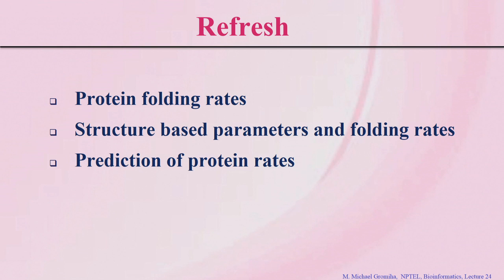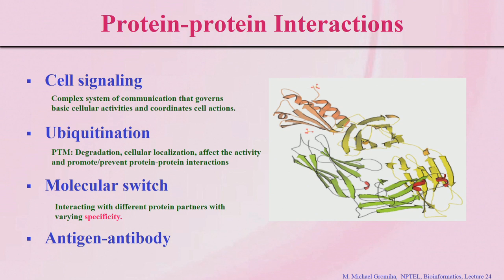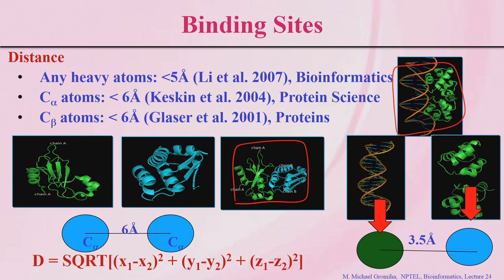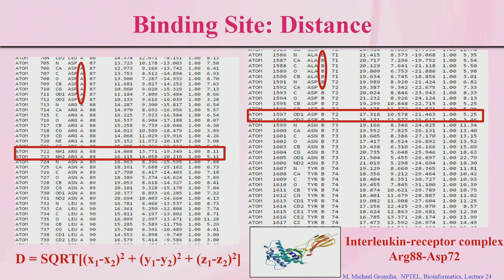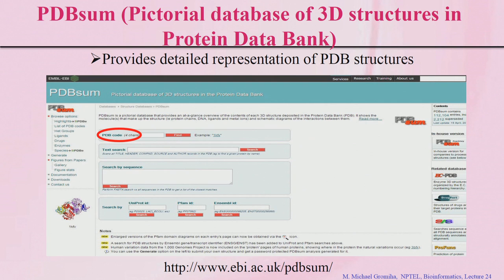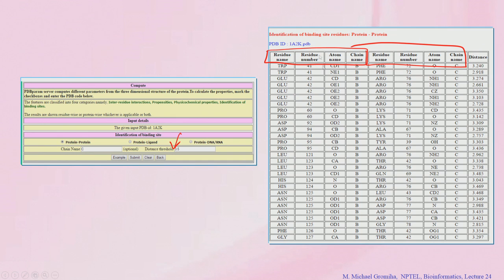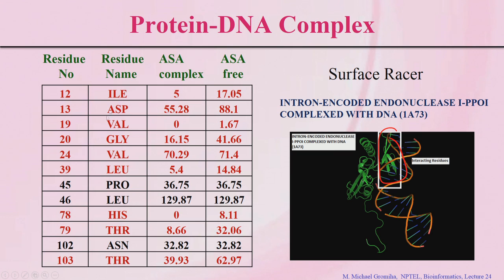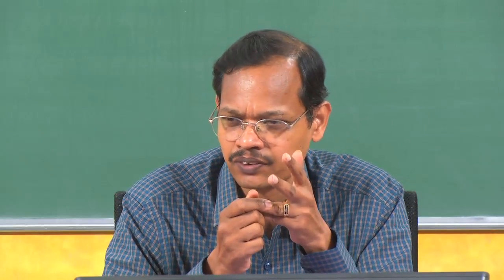Protein interactions - I